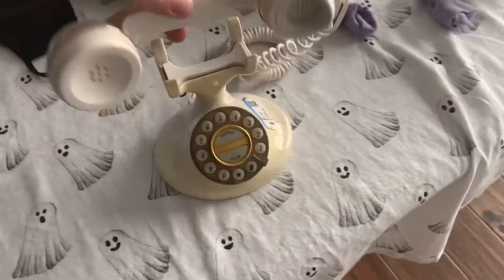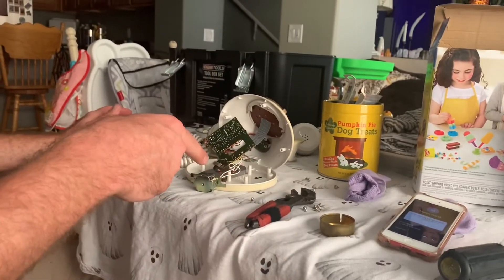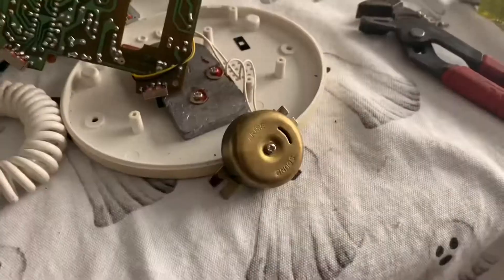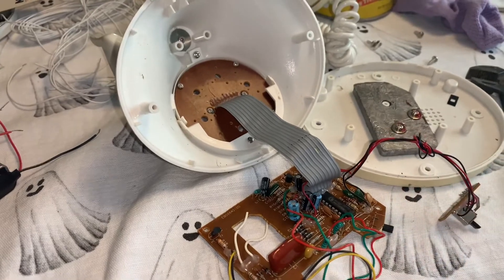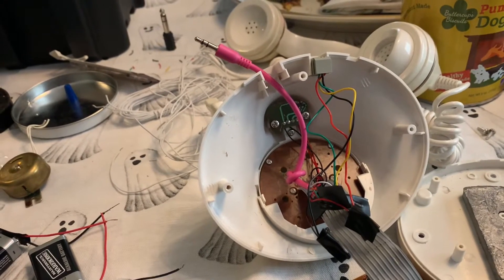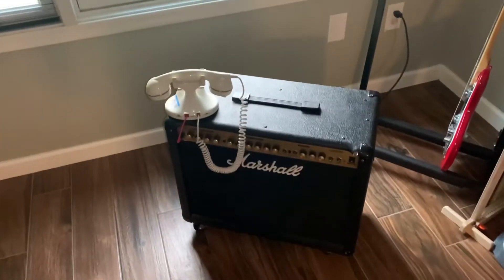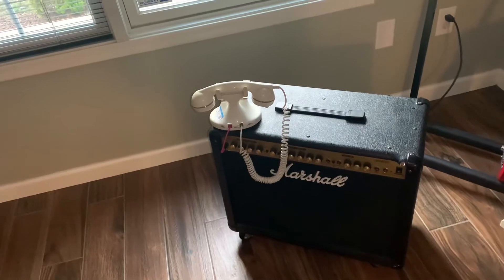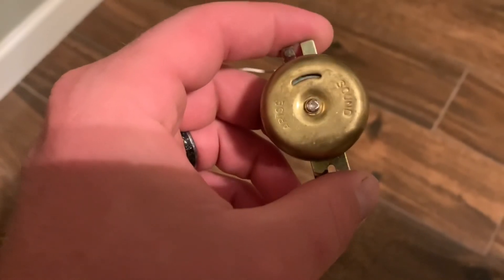Make a microphone from a telephone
2 channel stereo microphone is pointless if neither the computer nor the amplifier can receive stereo input.

The phone bell is powered by alternating current at 20hz. At this point I intend to continue that bell experiment.